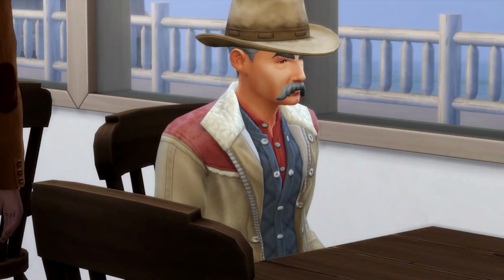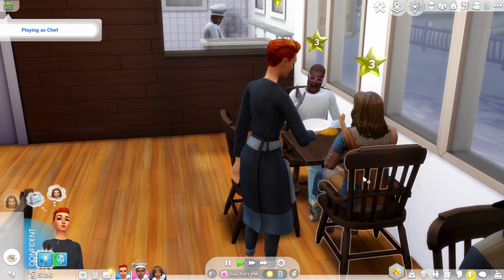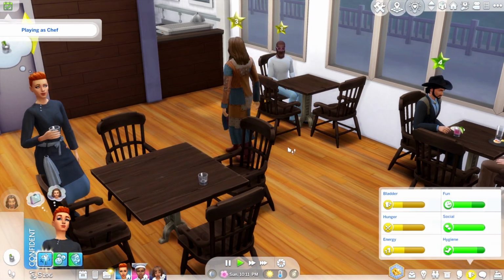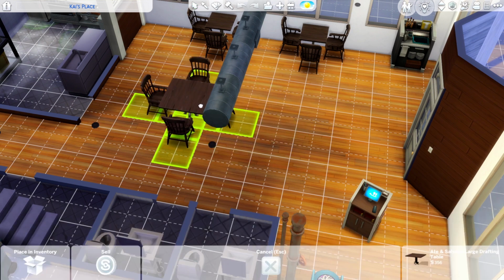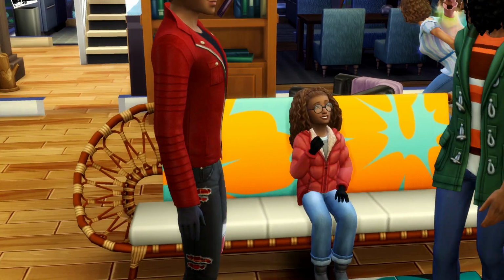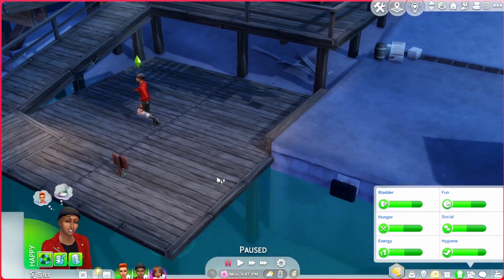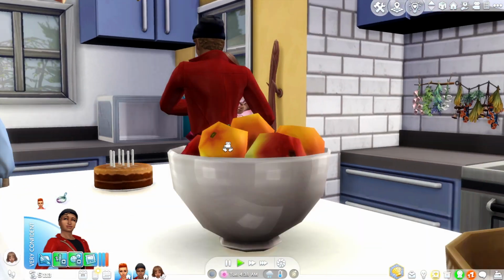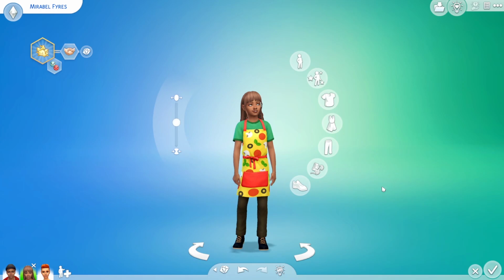Mirabel's Birthday Gave me a Headache 😖 | 5 | Restaurant to Riches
Kai and his highschool sweetheart, Morgan, have had a rocky relationship due to a teen pregnancy and the interference of her father, Dominic. Now that they're young adults, the two of them and their baby girl have moved out and bought a dilapidated old diner. Can they turn it into a thriving restaurant?